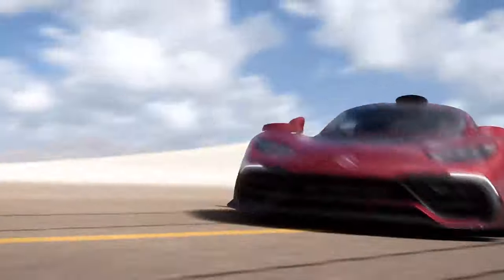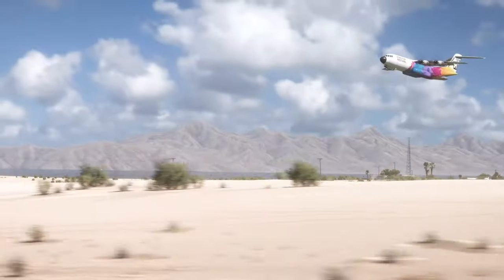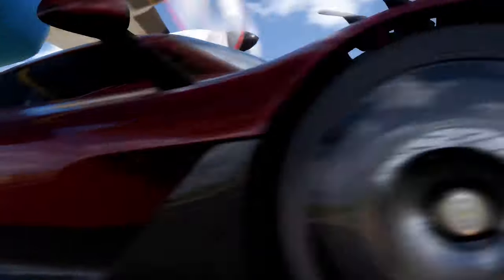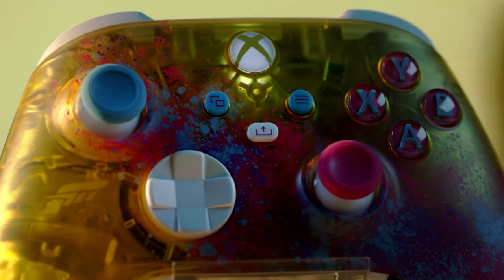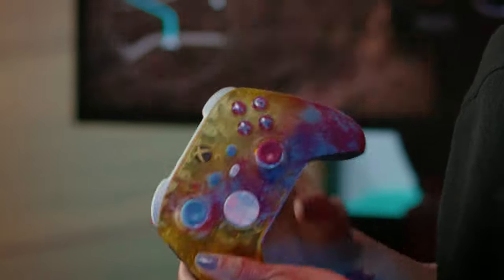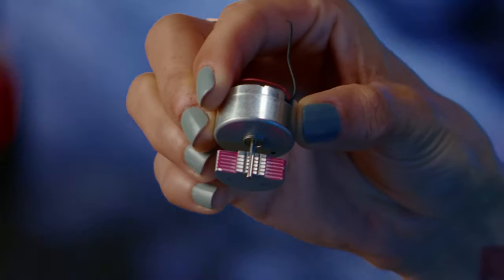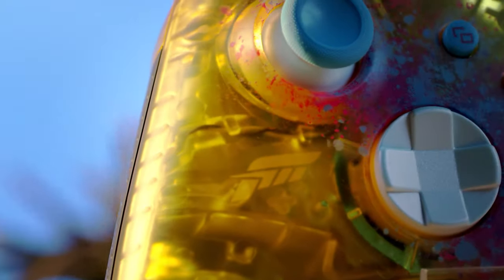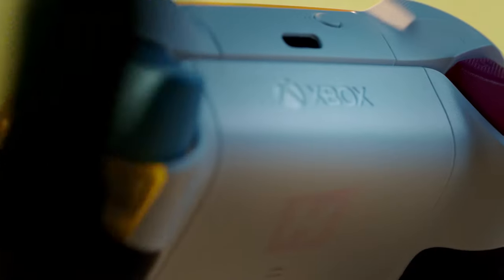Unboxing Xbox Forza Horizon 5 Limited Edition Wireless Controller – Xbox Series X|S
Drive in style. Forza Horizon 5 Limited Edition Xbox Wireless Controller is here!

Textured triggers, bumpers and back-case I Hybrid D-pad I Button mapping I Bluetooth® technology

Grab the Forza Horizon 5 Limited Edition Xbox Wireless Controller for the ultimate Horizon adventure, featuring racing inspired custom grips and a first-ever transparent yellow finish. Take control over all terrain with textured trigger grip, and custom bottom and side dimple grip patterns inspired by perforated style performance car steering wheels. Look under the hood of the transparent, yellow finish with a custom-colored, visible rumble motor and lighting effects that play off the Xbox button. Feel the spirit of the Horizon festival with a color shifting hybrid D-pad and asymmetrical thumbsticks in different bold colors. Includes exclusive content: Forza edition car, cosmetic item, and victory emote (downloadable content requires Forza Horizon 5 game, sold separately).